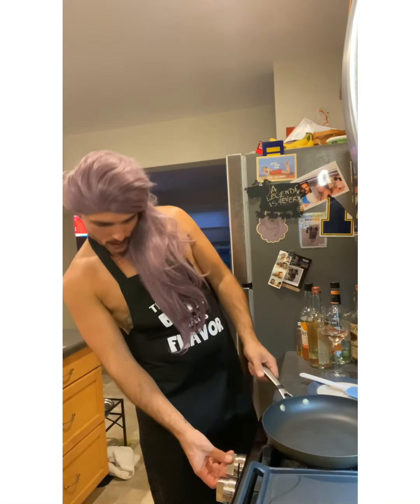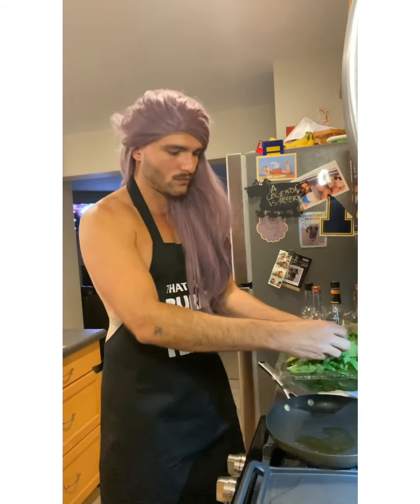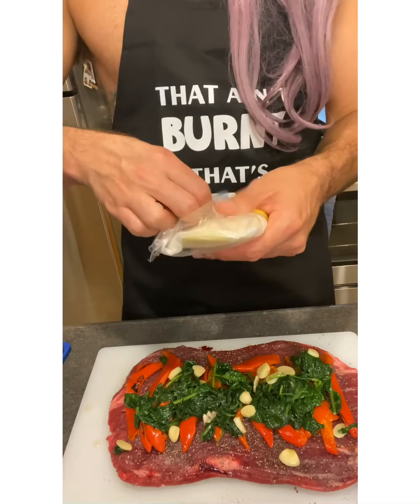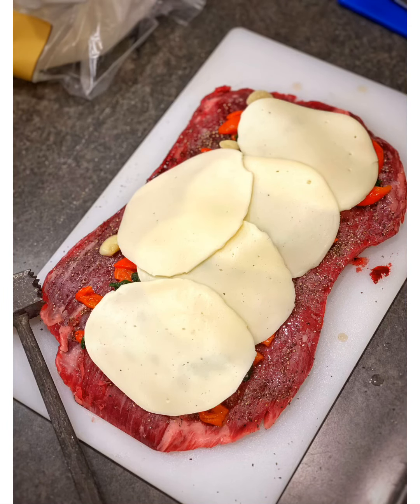Giana’s Juicy Steak Roulade!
Mmmm join Giana as she takes on a nice juicy steak!

Ingredients
1 tablespoon olive oil
4 cup spinach
3 clove Garlic, sliced
1 2-lb flank steak, butterflied
2 teaspoon Sea Salt
0.5 teaspoon ground black pepper
9 slice Muenster cheese
1.5 cup roasted peppers
Directions
1. Place a sauté pan on the stove top. Add the olive oil, spinach, and garlic to the pan and sauté until wilted (about 2 mins.). Once done, remove the spinach and garlic and let cool.

2. Place the flank steak on a cutting board. Rub the salt and black pepper on the flank steak and then layer the Muenster cheese, spinach, and roasted peppers on the flank steak. Roll and tie the flank steak to make a roulade.

3. Attach one of the Rotisserie Forks to the Rotisserie Spit and tighten the screws on the Fork. Slide the roulade on the spit rod into the secured spit fork. Secure the roulade on the Rotisserie Spit with the other Rotisserie Fork and screws.

4. Rotate the Program Selection Knob to the Rotisserie setting (375° F/190° C for 30 mins.). Press the Start/Pause Button to begin the cooking cycle.

5. Let the roulade rest for 10 mins. before serving.